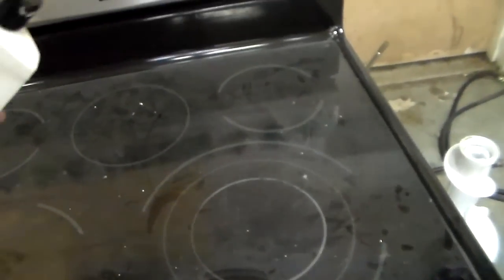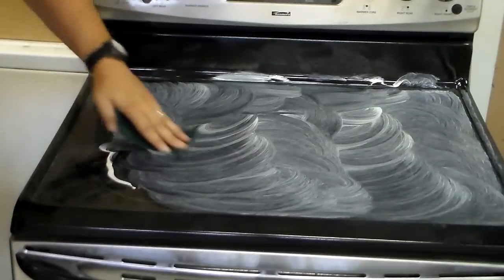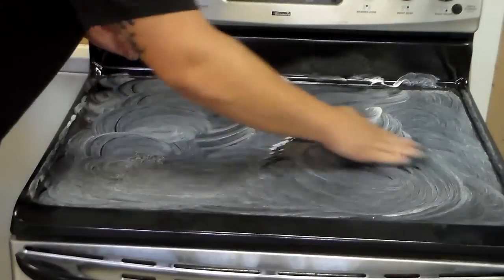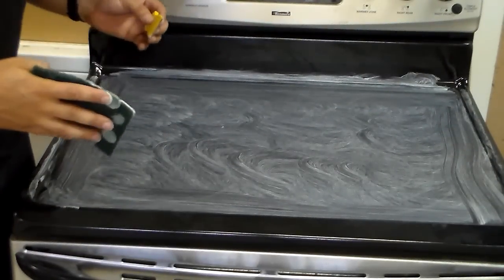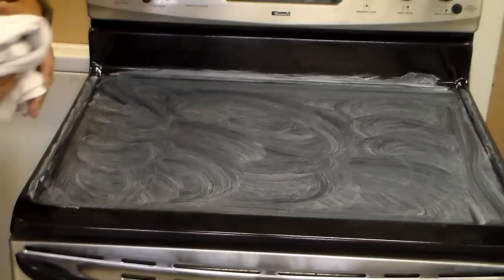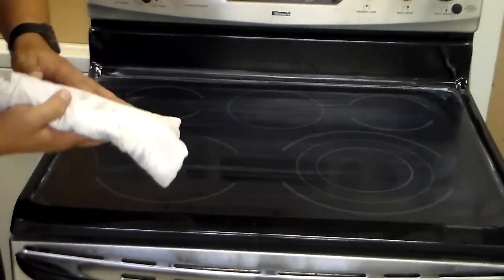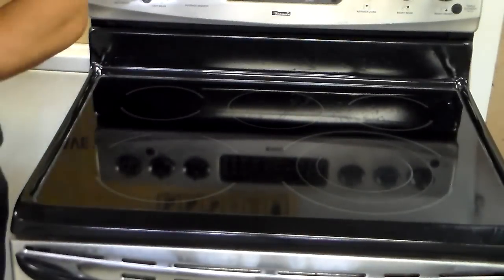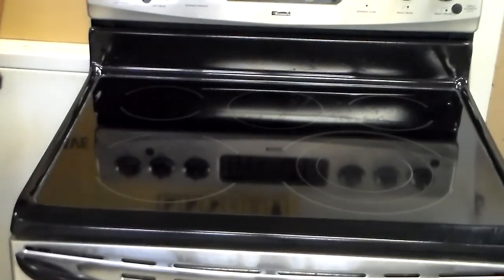How to Clean a Glass Top Stove / Cooktop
This video shows the best way to clean a glass cooktop.  This should be the only way that you clean it.  This method will help protect it from getting burnt rings around the burners and just plain looking dirty after years of use.  The cooktop cleaner provides a protective coating on the cooktop to make it clean easier in the future.

for more repair and maintenance tips